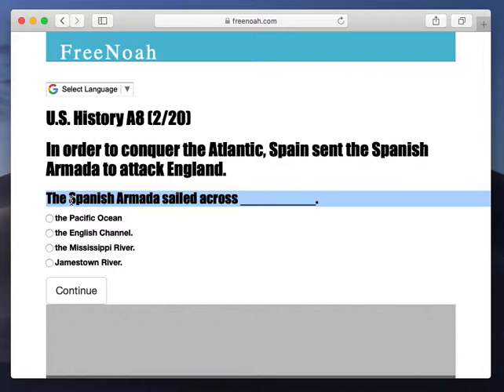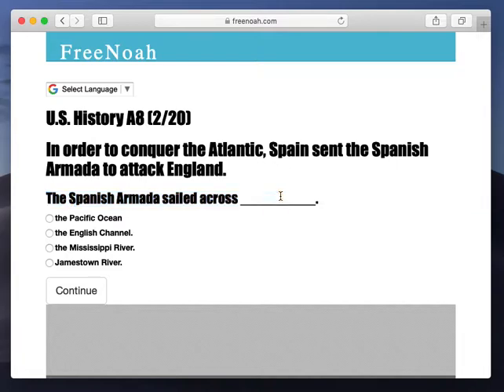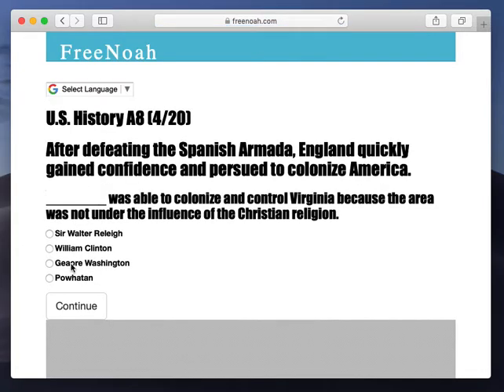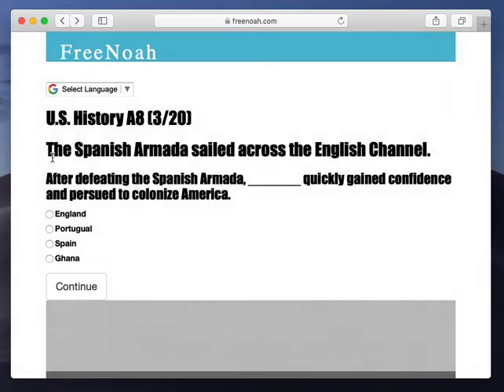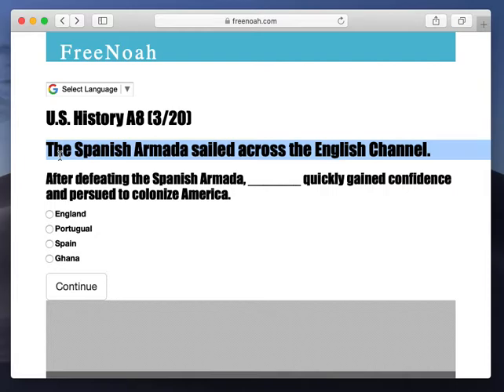U.S. History A8 (2/20) The Spanish Armada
The Spanish Armada sailed across the English Channel.